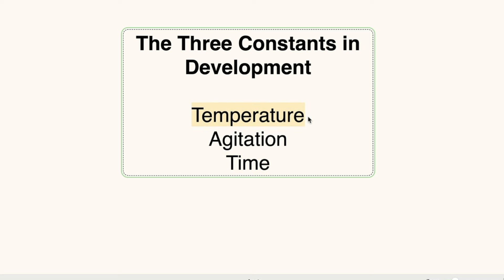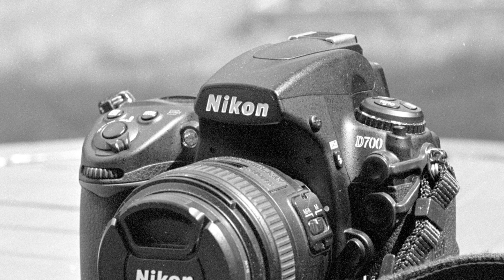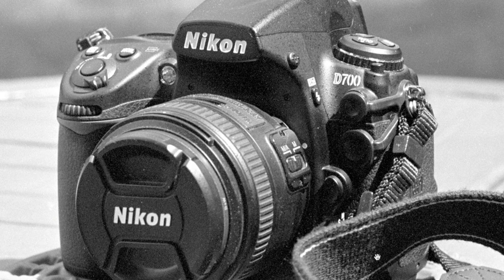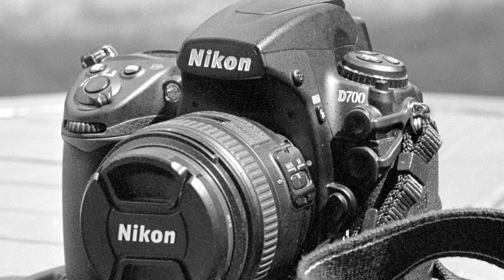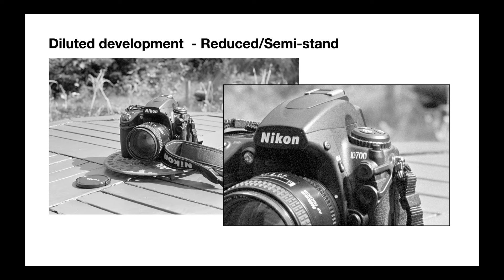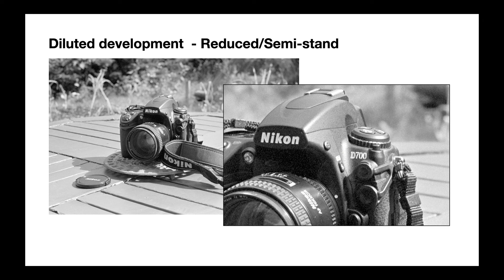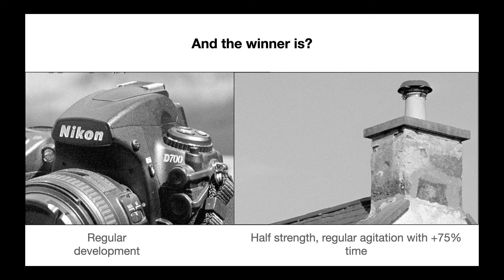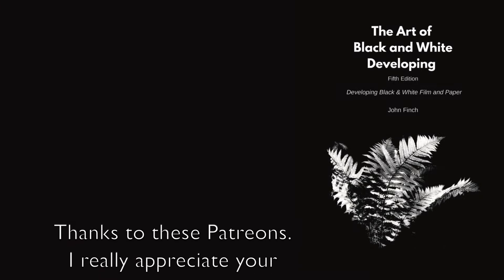Geoffrey Crawley's FX55 Developer - The Best Way to Use It!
Today's video is the culmination of months of testing. We finally find what is the best way to use FX55.

John Finch
Pictorial Planet